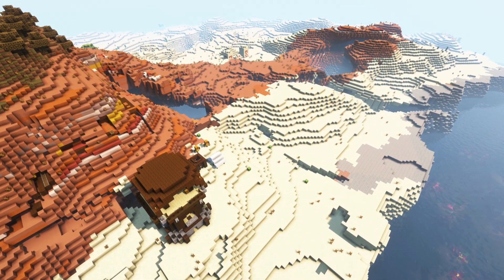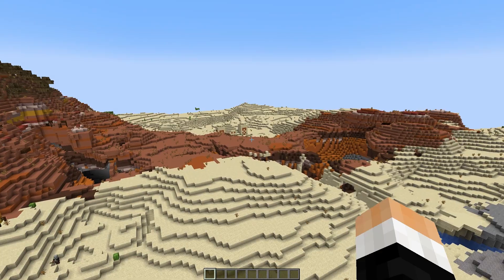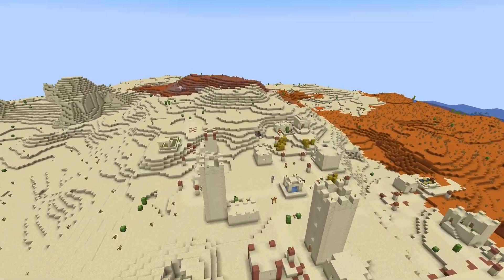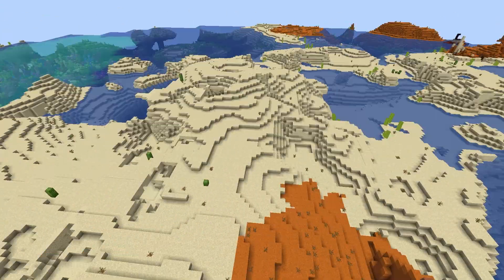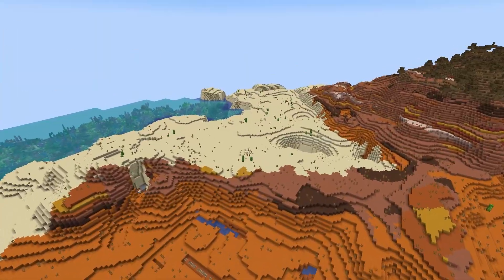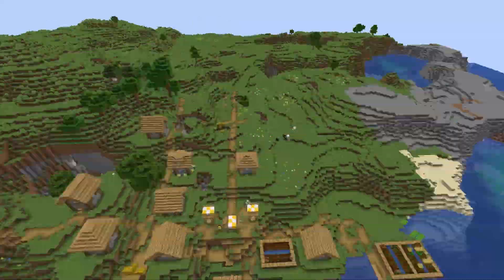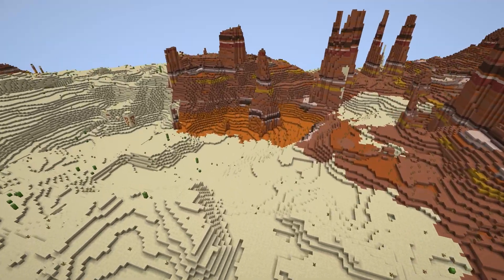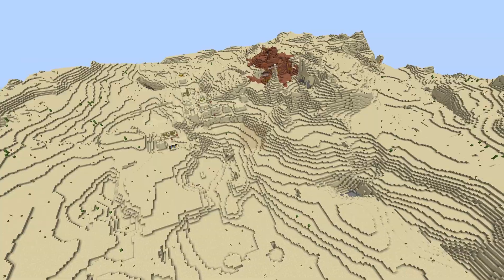Top 5 AWESOME SEEDS for Minecraft 1.18.2! (Best Minecraft 1.18.2 Seeds)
Top 5 best new village seeds for Minecraft 1.18! Minecraft Java Edition Seeds! These seeds all have villages near spawn and may feature more things like desert temples, ruined portals, woodland mansions, amethyst geodes, and more! For more epic seeds be sure to check out my Minecraft Seed Showcases or other Minecraft videos!
Music Rights!